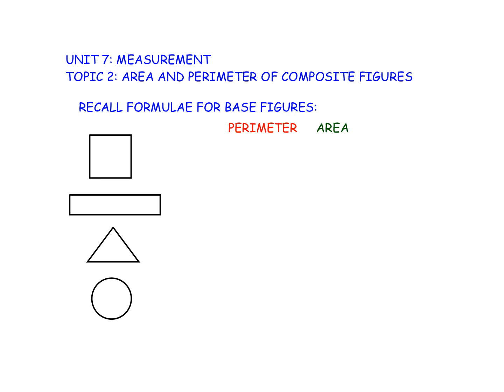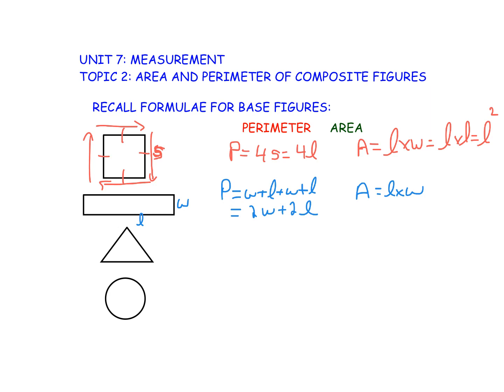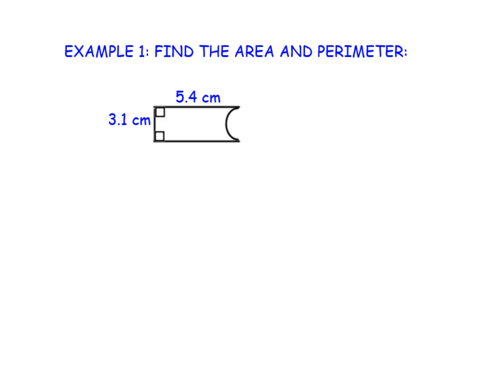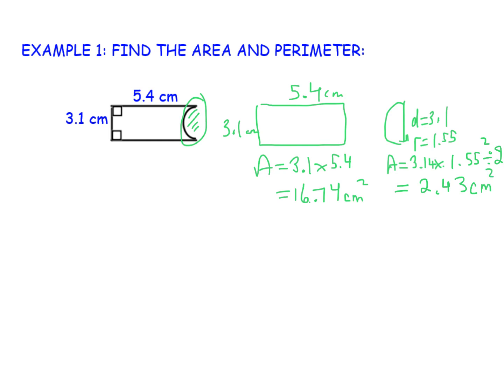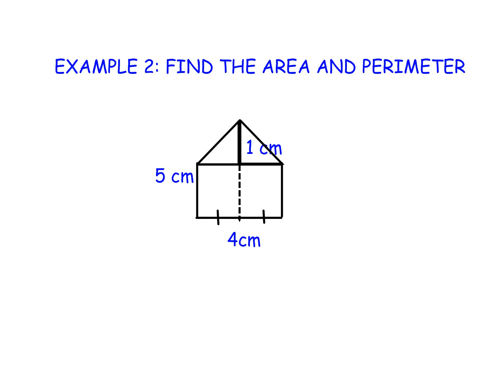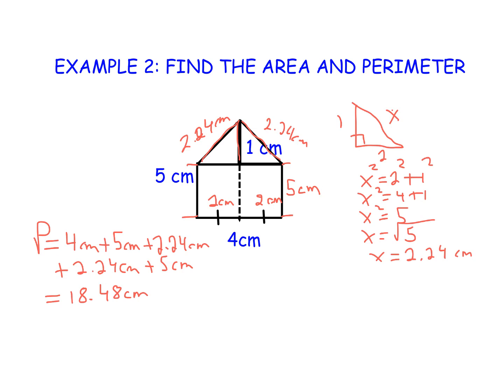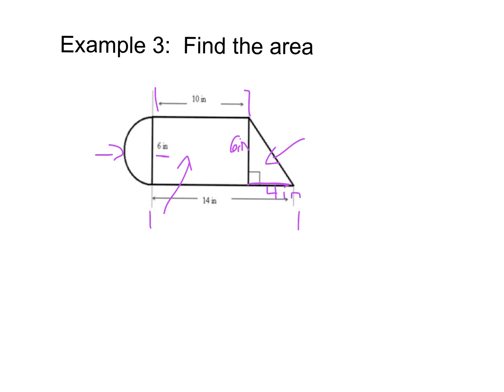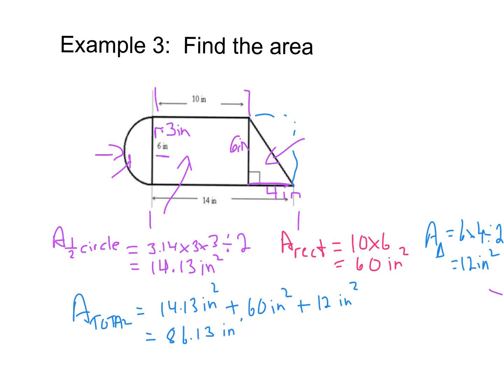Whiteboard 471 1